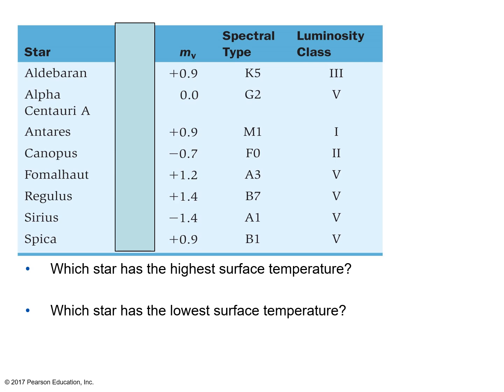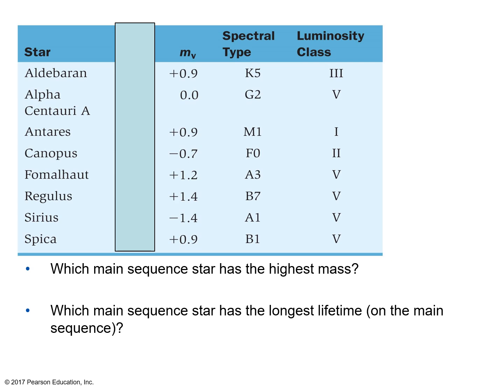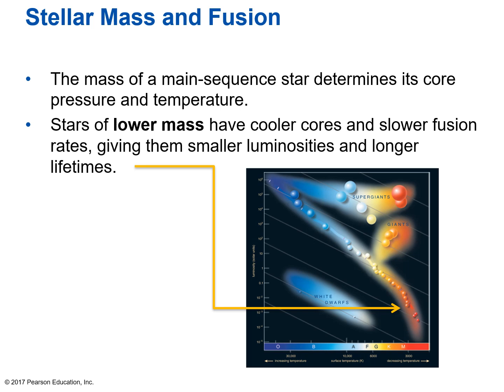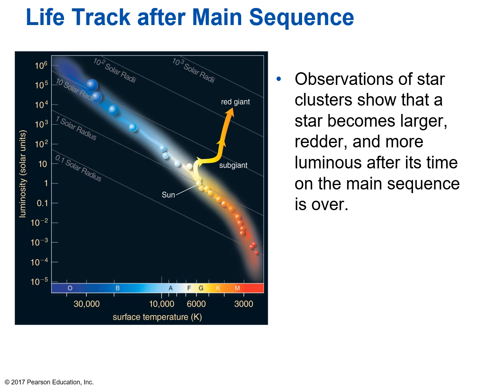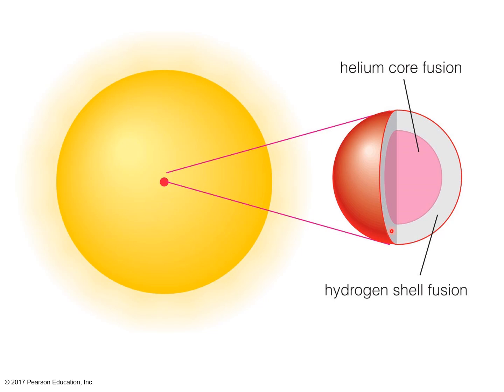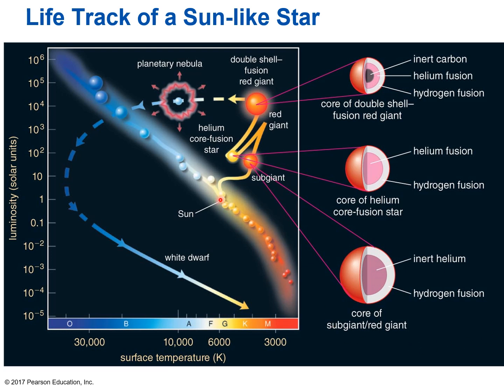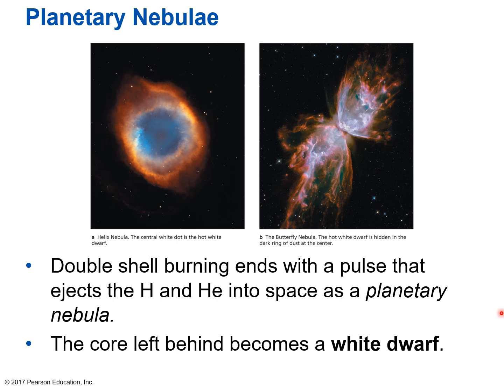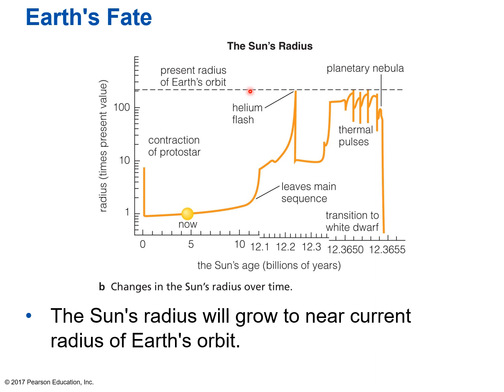Chapter 17, Part 1: Life of A Low-Mass Star